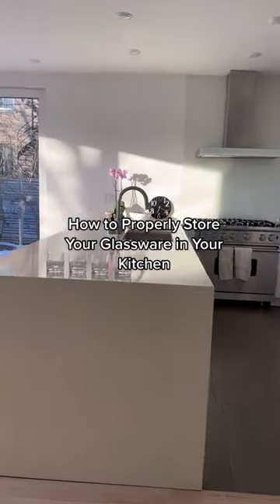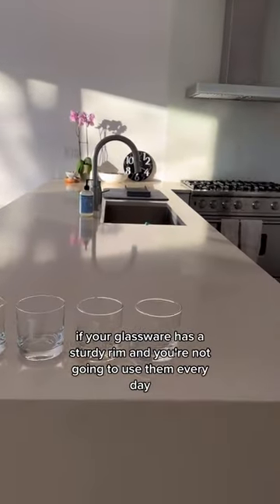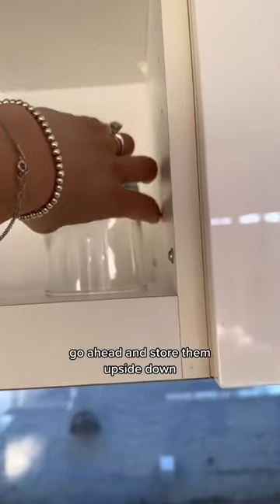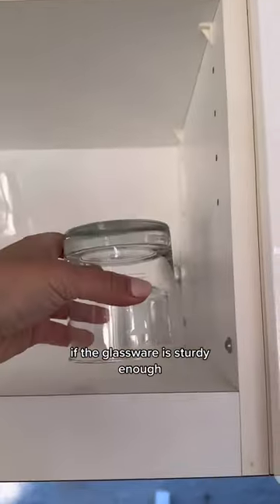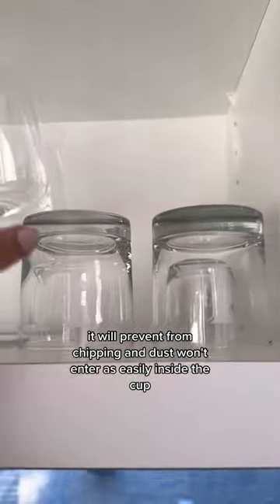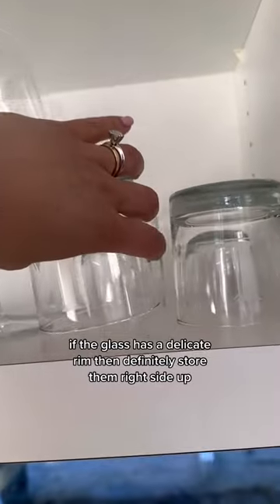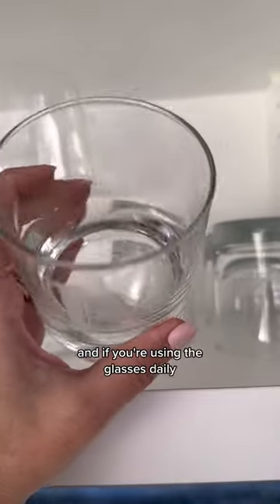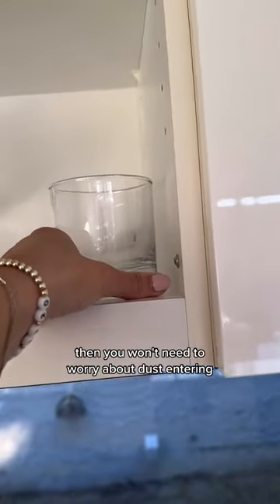How to Properly Store Glassware in Your Kitchen Cabinets - Fancy & Everyday - On The Rox Drinks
Do you store your glassware right side up or upside down in your kitchen cabinet? Making the decision on how to store your glasses is all based on how durable the rim of the glass is and how frequently you will use it.

Love this glassware?

On The Rox Drinks is a premium drinkware and barware brand, offering an array of glassware and wood-based products, including: stemmed & stemless wine glasses, beer glasses, whiskey glasses, highball cocktail glasses, cutting boards, and coasters.

Our glassware is sourced, produced, hand inspected & packaged in the U.S.A. in Fort Wayne, Indiana. Our glass prints are all high-quality organic inks and our etching is done in-house by our US team, allowing our customers to benefit from dishwasher-safe products that will last for years to come.

Our glassware packaging is all 100% recyclable and designed to withstand intense drop and stomp tests, so that items won't break upon shipping & delivery. Our packaging is also designed to be gift-ready, so that our customers can eliminate the extra hassle of needing to wrap items before gifting to their loved one.

On The Rox Drinks strives to create designs that make our customers smile. Whether it's our timeless monogrammed collection or a playful print, we offer personalized designs that can satisfy any gifting needs! We also offer customization for many of our items.

Looking for a gift for Christmas, Mother's Day, Father's Day, Engagement Parties, Weddings, Birthdays, and beyond? We got you covered.